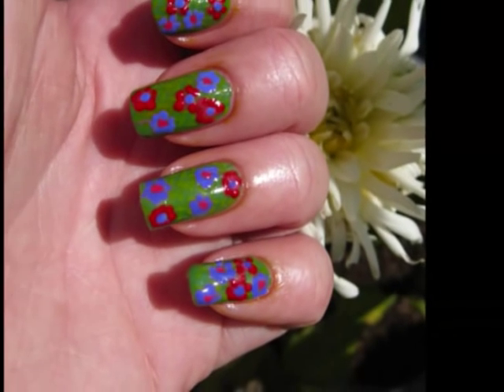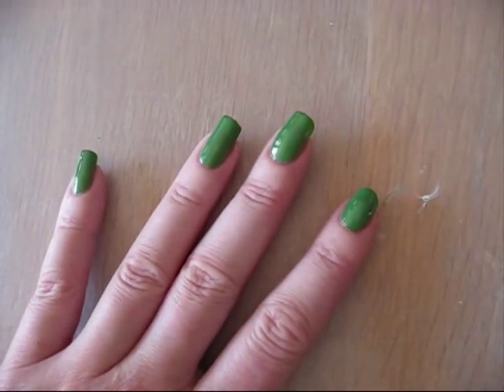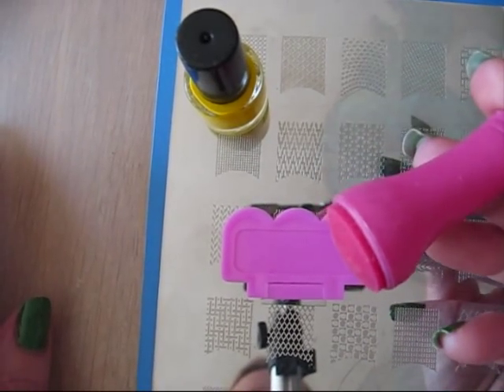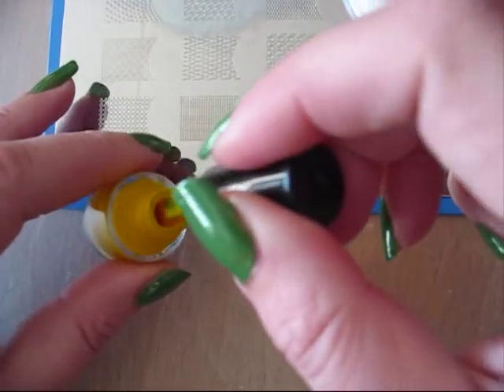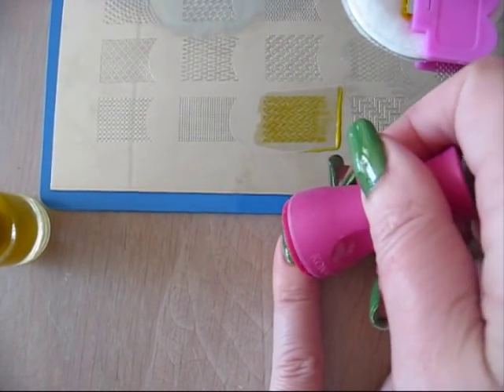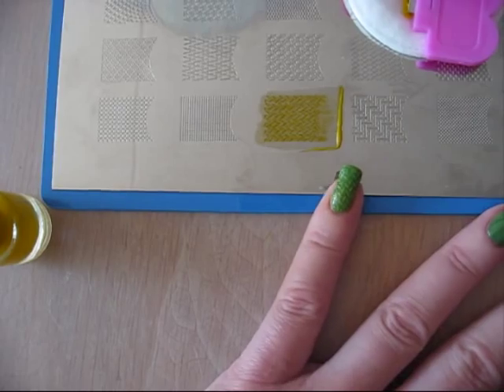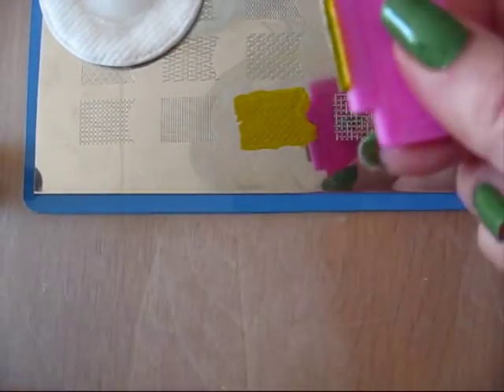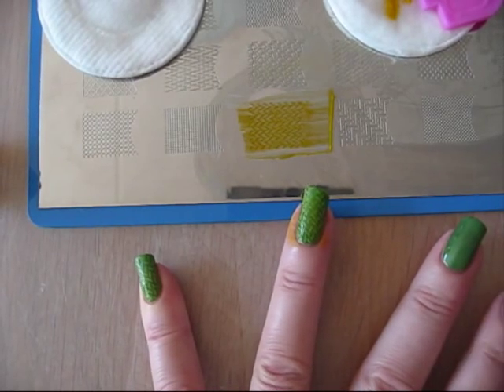How to stamp your nails with a XL Image Plate? (Nailways)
Hello Everybody,

Because a few friends wanted to know how stamping nail art works. I made this instruction video. In the future I'm going to show more examples.
I hope you like my new creation and if you have questions, just let me know!
Hope to see you soon, bye!

If you need help with ordering just let us know!